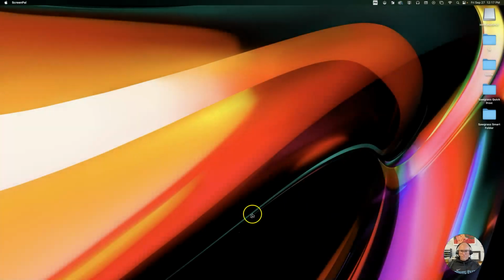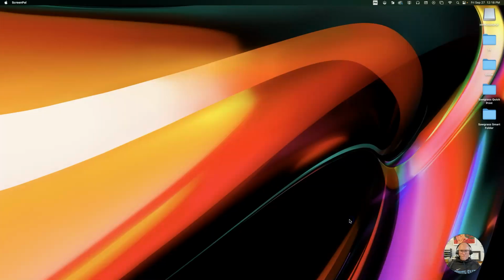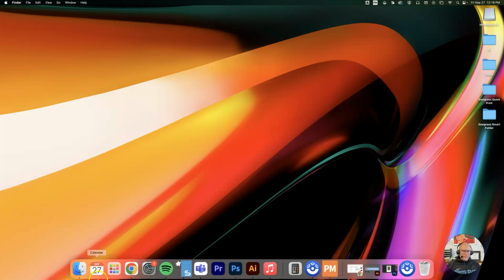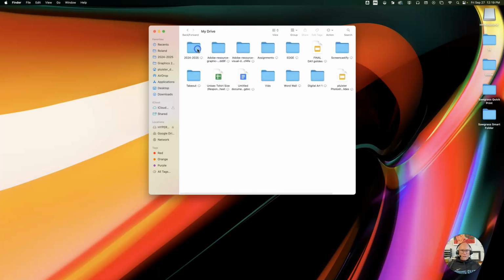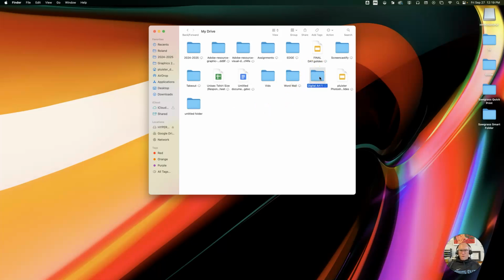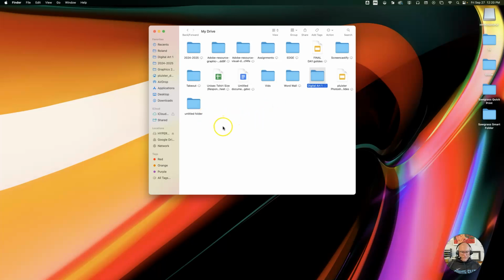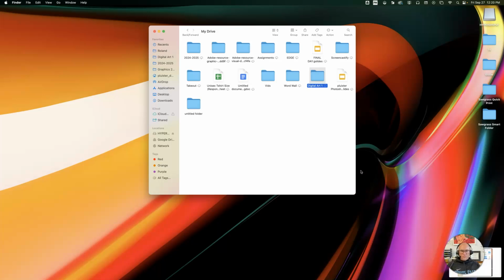Open Google drive app and create a shortcut to your class folder